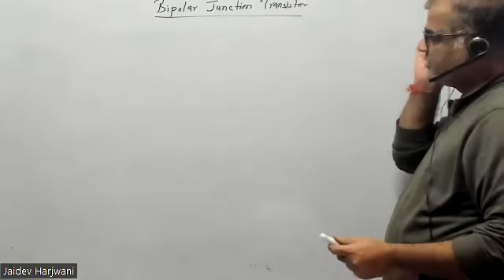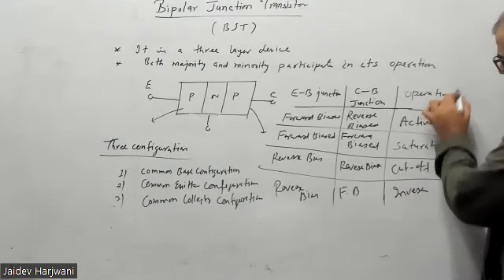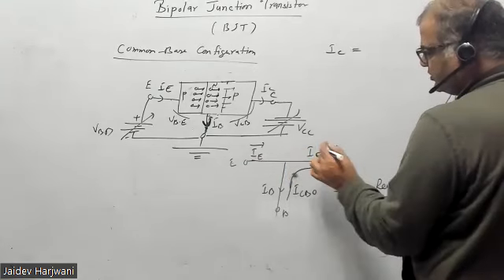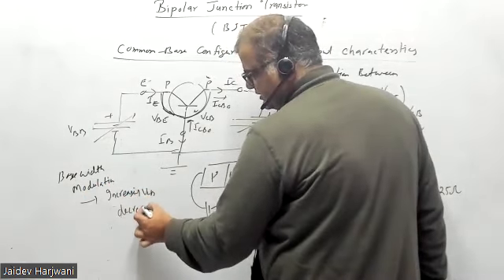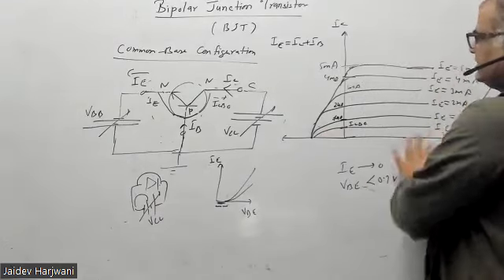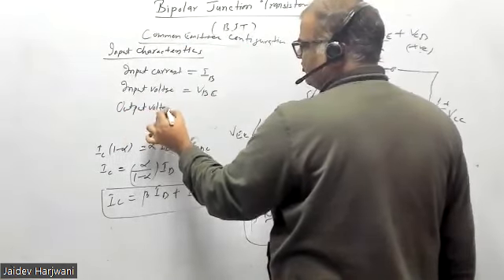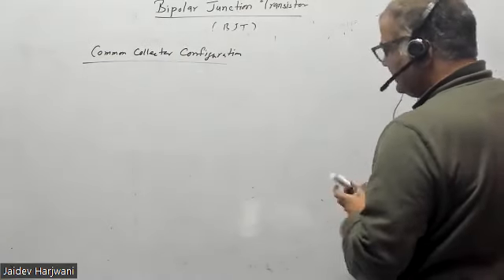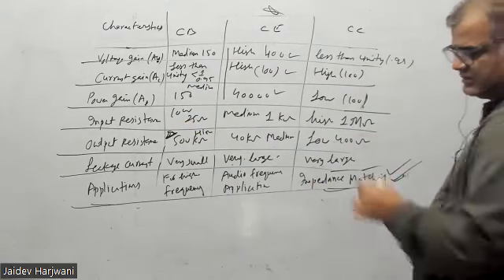Lecture-1 Fundamentals of Transistor Operation